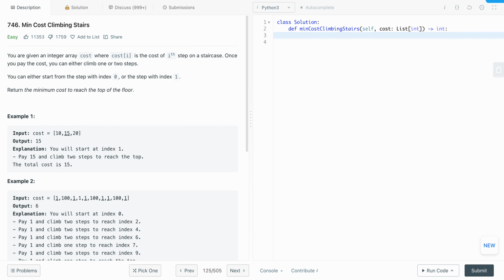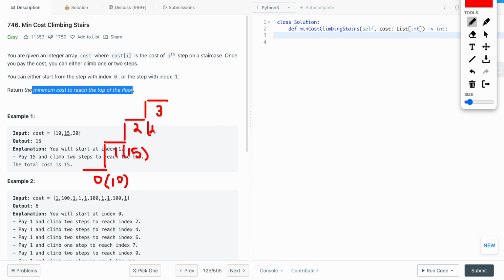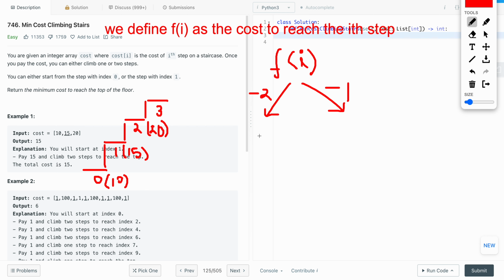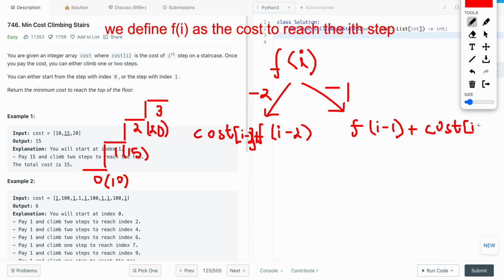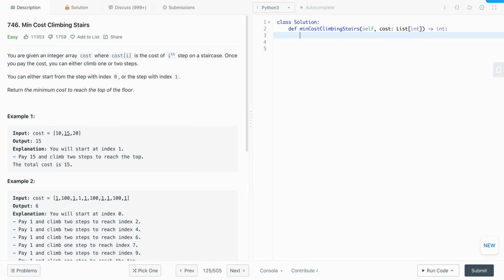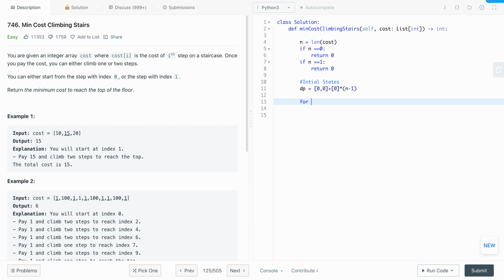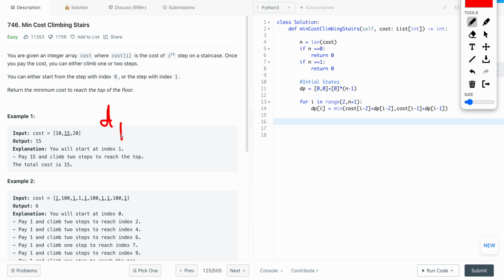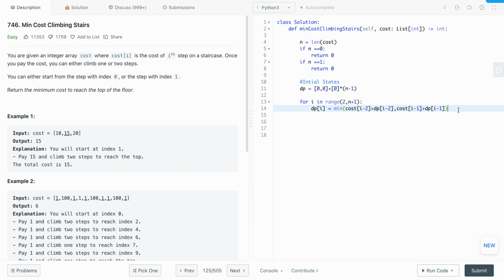Min Cost Climbing Stairs Leetcode 746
Here is the problem link(LC 746 for you to try, I believe you can do it.